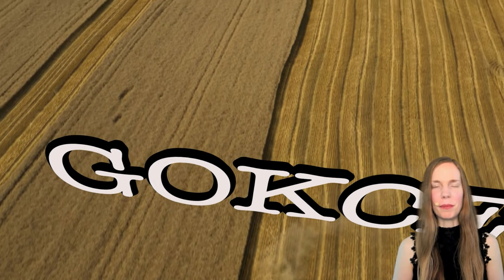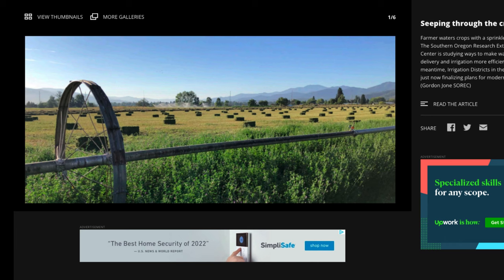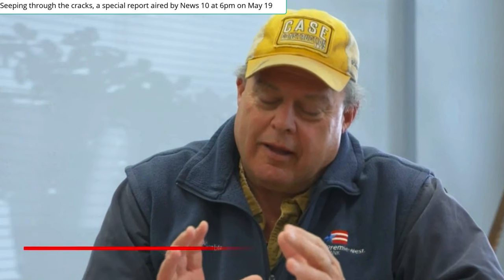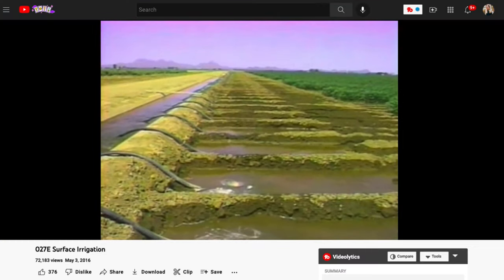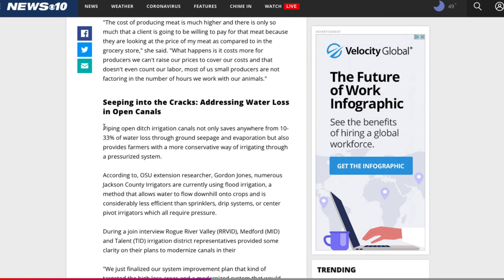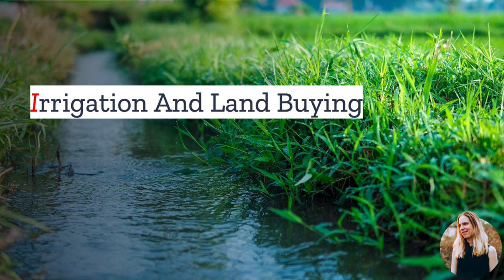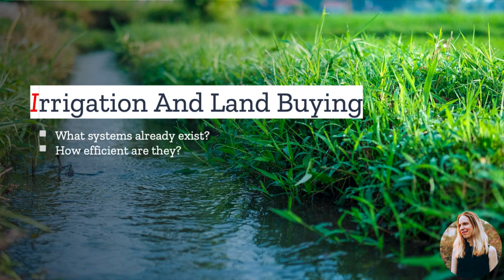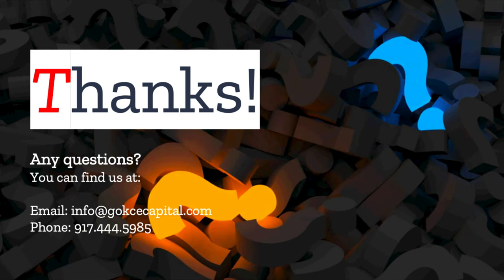Farm Irrigation Systems: 5 Things You Should Know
Farm irrigation systems are an essential part of modern farming.

There are numerous farm irrigations systems that can help you to keep fields hydrated and productive.

Today, we’ll discuss the basics of irrigation as well as the best irrigation method for each farm.

Video Transcript:
Hi guys this is Erika from Gokce Capital. In 2022 Daine Chaplin sold half of her lams when Oregon cut the irrigation season to a quarter of its usual length.

Why? We'll find out in this video and also cover a few of the top things you should know about farm irrigation systems. Almost all agriculture in the United States relies on some kind of farm irrigation system which is a method o applying water to crops to supplement whenever rainfall there is.

Now when you think of irrigation systems, you may imagine an individual water distribution system installed by an individual farmer, and yes farmers do install irrigation systems on their land but water also needs to get from reservoirs or streams to farmers like Diane, especially in more arid areas like Central Oregon. For example, Diane's water likely comes from an immigrant lake. A reservoir was created in 1924 by the talent irrigation district to supply water for irrigation to the region's farmers.

Now irrigation districts can be found throughout the U.S., particularly in the West. They are usually quasi-governmental public agencies responsible for providing water to individual fields. The Talent Irrigation District Diane's water supplier has a long and successful history but today it is in trouble.

If we return to the district map, you'll see that Diane's reservoir is only about 29 full. The result of not just one year's drought but a decade of increasingly dry conditions are even worse. The district's canal which ferries water from reservoirs to farms is open.

To understand why this is a problem you must first know that there are several types of irrigation systems. Four of the most common types include surface irrigation. Which occurs when water is distributed across the land by gravity.

Flood irrigation is where water is directed down furrows that have usually been graded to a specific slope. Sprinkler irrigation is the classic kind of irrigation. You may think of involving sprinklers and drip irrigation which is used to apply water directly to the root zone of a crop the different types of irrigation systems.

The talents district is an open ditch. This kind of system has the advantage of being cheap but the disadvantage of inefficiency, for one up to 33 percent of the already scarce water is lost in transport due to evaporation and ground seepage. Furthermore, the water the irrigation district delivers isn't pressurized.

Farmers must use non-pressurized inefficient systems like flood irrigation instead of precision irrigation such as drip irrigation or sprinklers. So why hasn't the irrigation district upgraded its system? Well for one it's very expensive, piping and pressurizing just one 13-mile open canal is expected to cost at least 56.2 million and this is just one of several challenges that irrigation districts often face.

First of all, they have the worst of both worlds like a public agency. They must adhere to strict guidelines but like a private company, they have a board of directors. These two factors combined make for messy governance in most irrigation districts.

Also, have limited funding and paid staff and though funding is limited they must usually be financially self-sufficient.